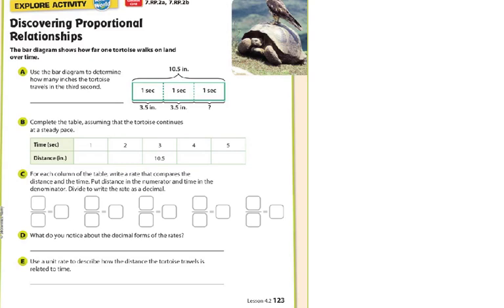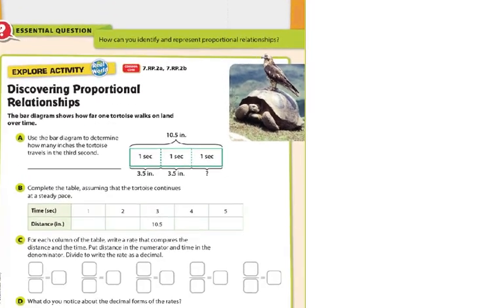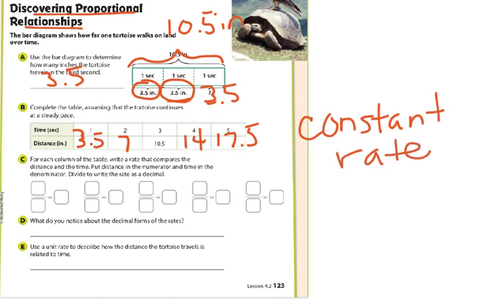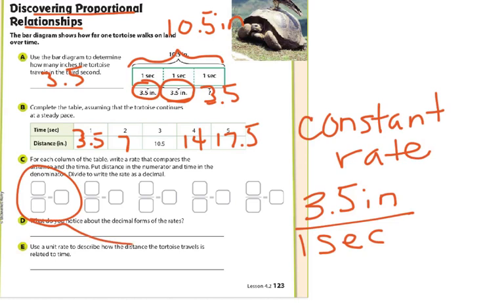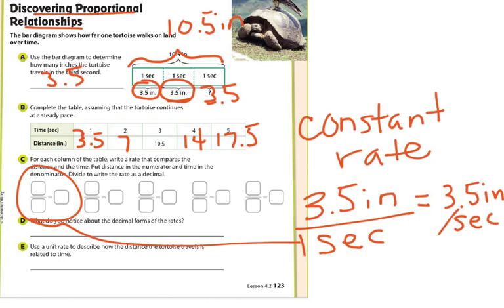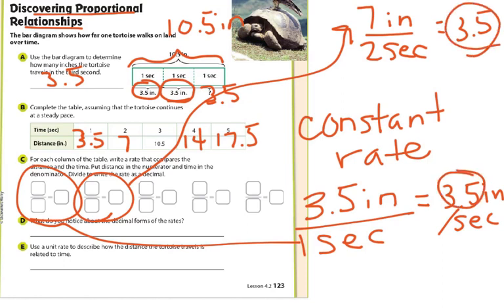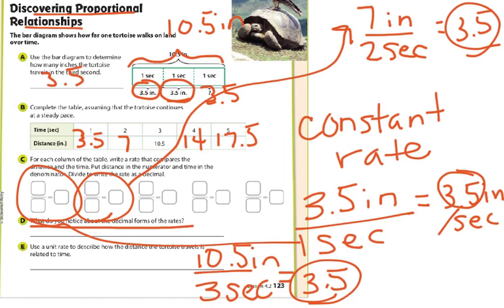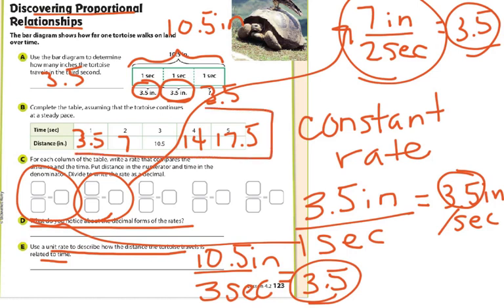Proportional relationships video #1 page 123